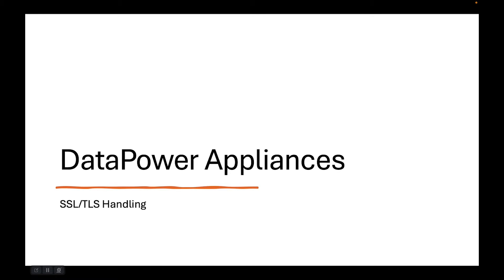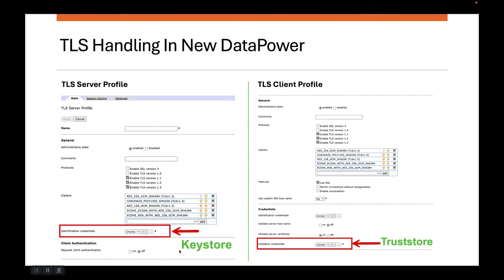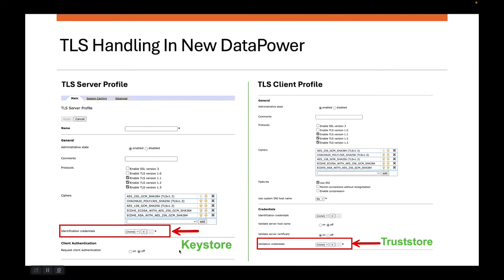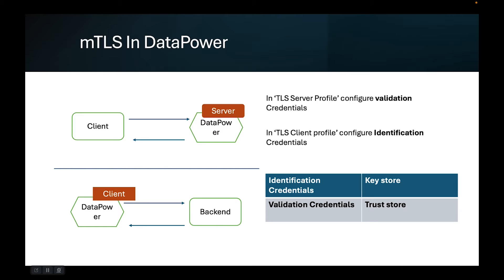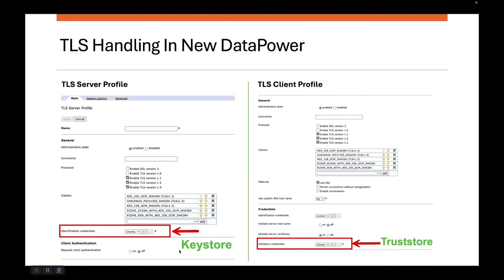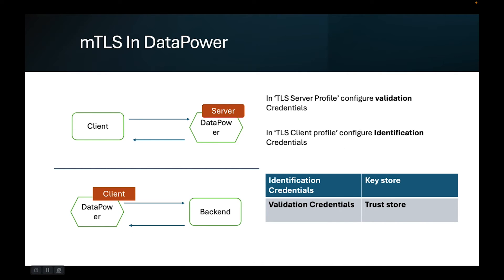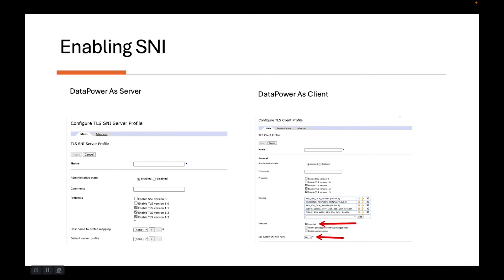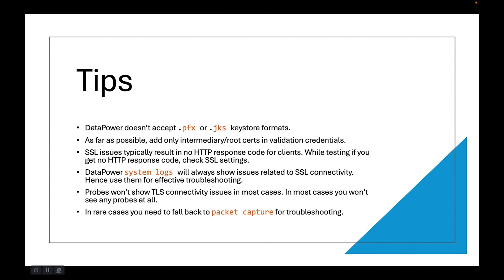SSL/TLS Handling In DataPower - New Version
This video is an update over my earlier video that describes TLS/SSL concepts in DataPower. Consider it a shorted and updated version over it. While the previous one is still usable, this one will introduce you with the concepts of TLS server and client profiles. I have also discussed the SNI and it's use cases.

If you are interested in a demo, configuring TLS profiles, watch the earlier video.

If you don't have a DataPower practice environment, watch video from my channel that demonstrates its setup on Windows and Mac machines.